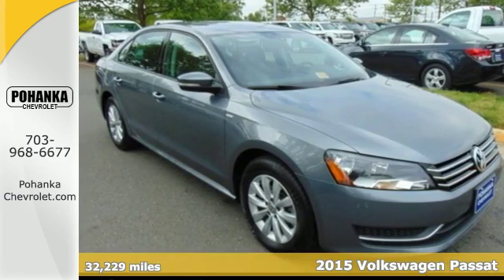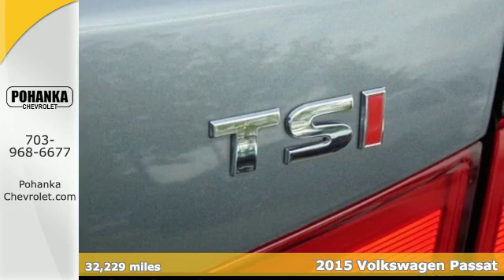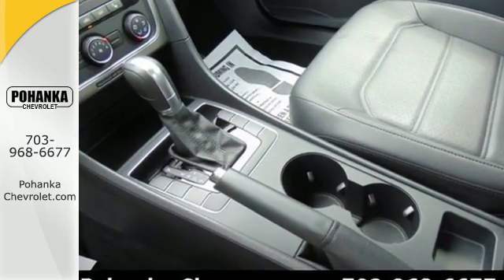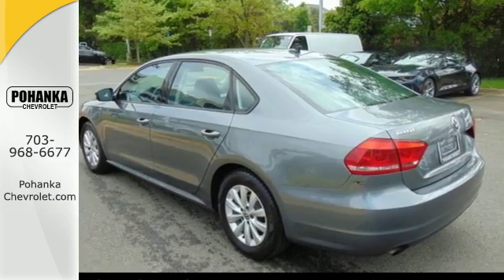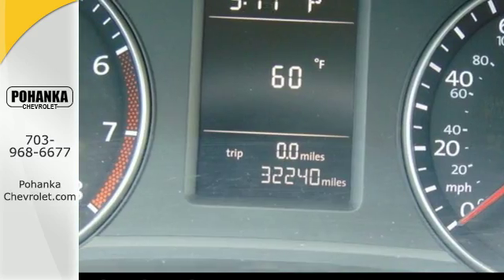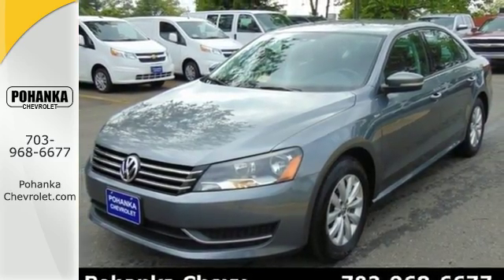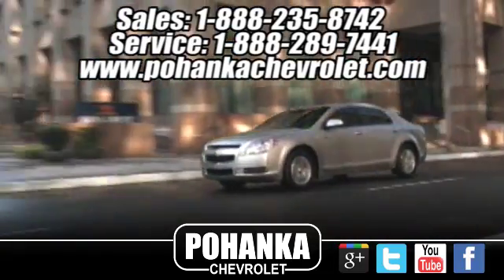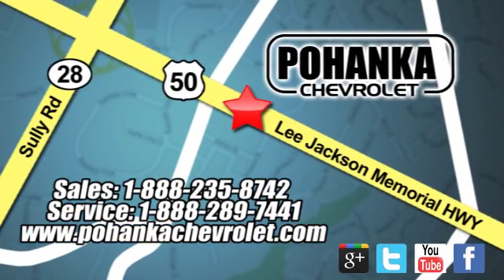Used 2015 Volkswagen Passat Chantilly VA Washington-DC, MD CP16090 - SOLD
Year: 2015
Make: Volkswagen
Model: Passat
Trim: 1.8T Wolfsburg Edition
Engine: 1.8L 4-Cylinder DOHC
Color: Gray
Mileage: 32229
Stock #: CP16090
VIN: 1VWAT7A33FC044690
Carfax one Owner . 16" San Jose Alloy Wheels, ABS brakes, Compass, Electronic Stability Control, Emergency communication system, Heated Front Comfort Seats, Heated front seats, Illuminated entry, Low tire pressure warning, Remote keyless entry, and Traction control. Located right next to Dulles International Airport on Route 50 in Chantilly, Fairfax VA. Don't pay too much for the wonderful-looking car you want...Come on down and take a look at this wonderful-looking 2015 Volkswagen Passat. When you say quality, Volkswagen comes immediately to mind, and this Volkswagen Passat is no exception. All prices exclude taxes, title, license, and dealer processing fee of $599.00. Published price subject to change without notice to correct errors or omissions or in the event of inventory fluctuations. All features not on all vehicles. Vehicles shown are for illustration purposes only.

Address:
13915 Lee Jackson Hwy